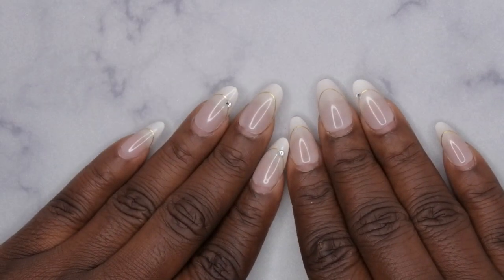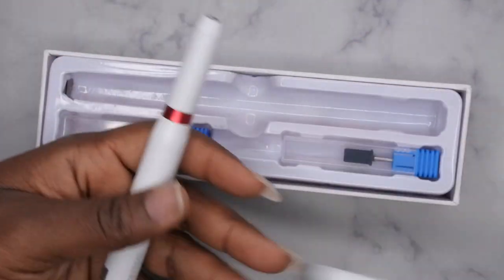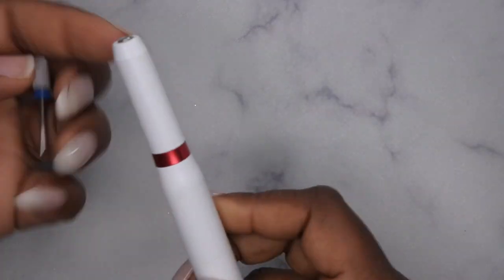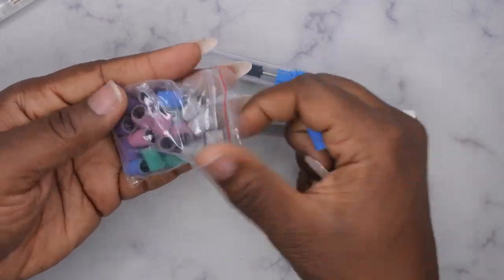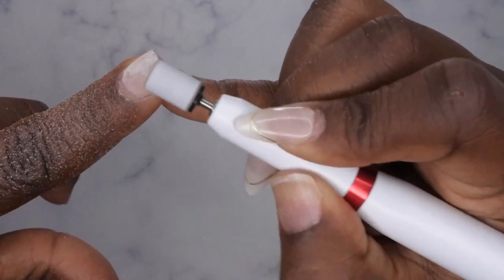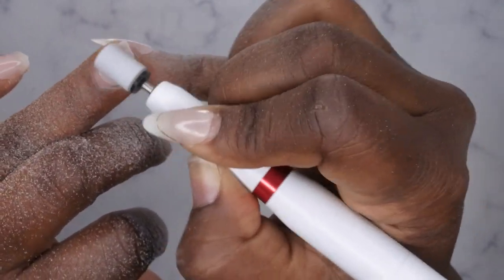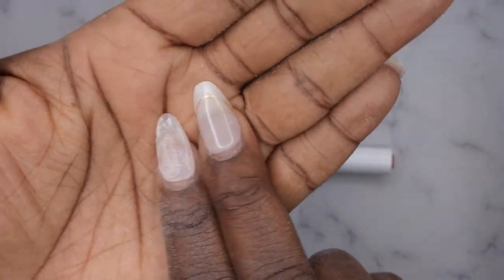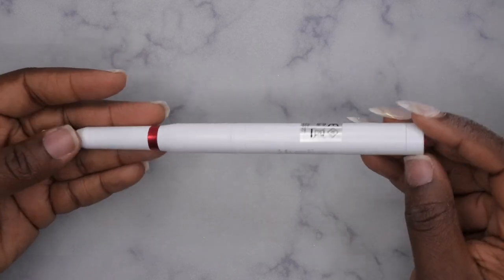*NEW* MelodySusie Nail Drill Pen | Affordable Nail Drill from Amazon | Nail Supply Haul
Hello Happy people, today I'll be reviewing this new PC1 nail drill pen from @MelodySusie .

🛍 Melodysusie Amazon shop

Melodysusie PC1 nail drill
MelodySusie Dust Collector
Nail Mat
Press On Nails
Swatch Sticks
Dust Brush